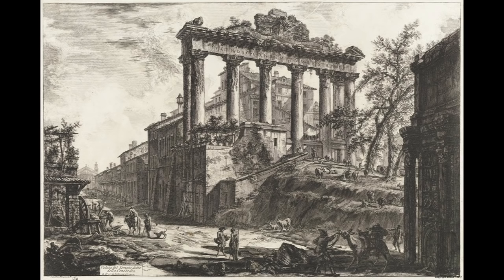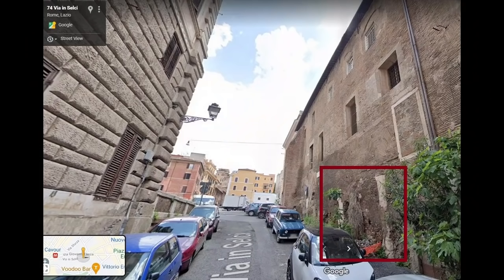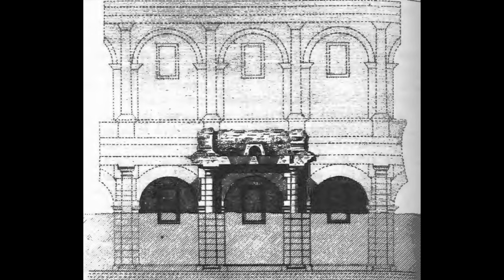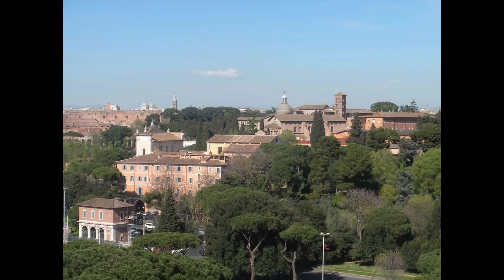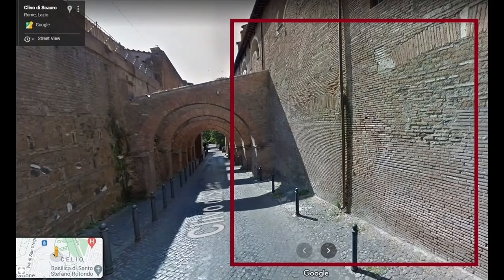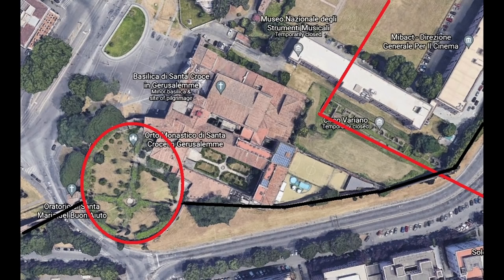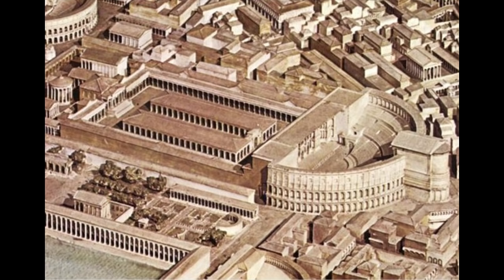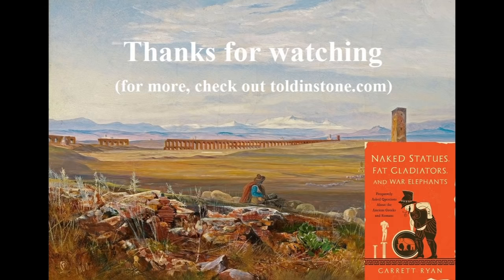7 Roman Buildings Hidden in Plain Sight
Not all ancient Roman buildings are museums or archaeological sites. Some have been quietly used and re-used for two thousand years as the city and world changed around them. This video explores seven of the most remarkable survivals in and around the city of Rome. The linked map shows the location of every building mentioned in this video and its sequel:

For much more on the city of Rome, check out my book “Naked Statues, Fat Gladiators, and War Elephants: Frequently Asked Questions about the Ancient Greeks and Romans.”

If you're interested in exploring some of Rome's hidden treasures, I recommend the services of Through Eternity Tours, a Rome-based company that specializes in custom, in-depth experiences.

Chapters:
0:00 Introduction
1:06 The Basilica on the Via in Selci
3:20 The Mysterious Portico
4:25 The Arch of Malborghetto
6:02 The Mansion on the Clivo di Scauro
7:44 Santa Pudenziana
8:58 Santa Croce in Gerusalemme
11:07 The Theater of Pompey